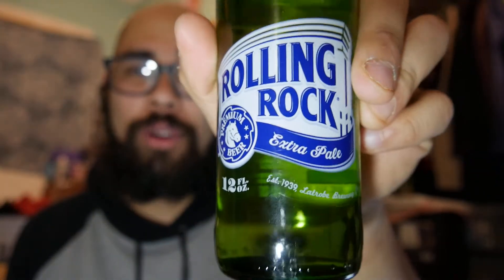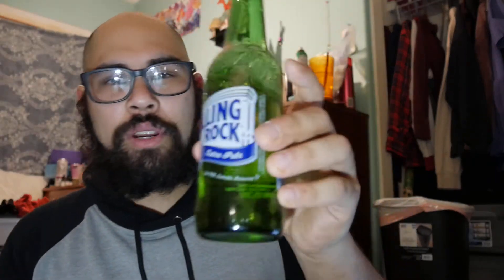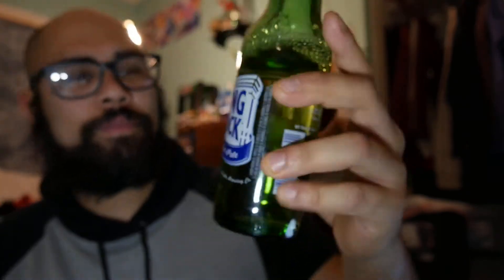Another beer review!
this beer is called rolling rocks and its not a bad beer i recommend it to people who want to try something new but don't want to break the bank